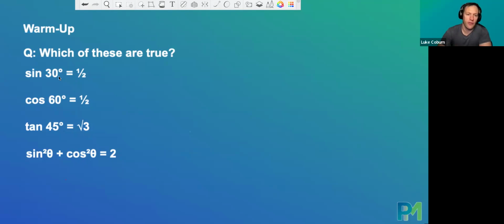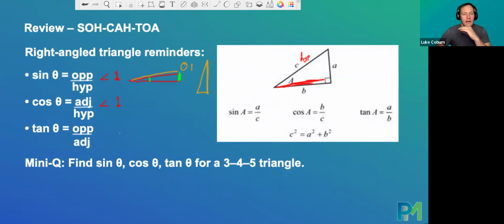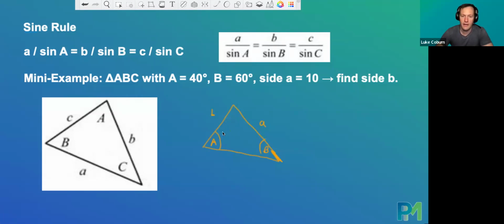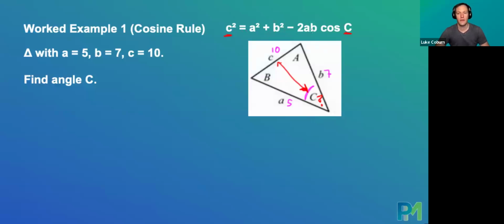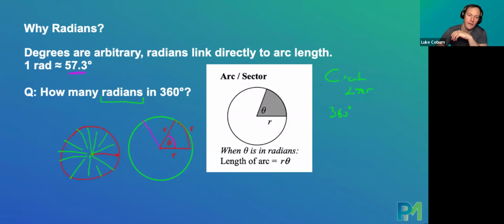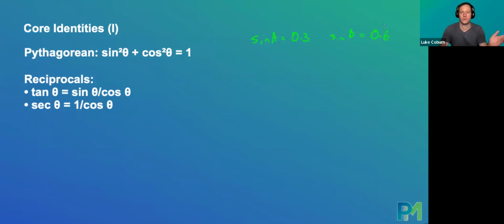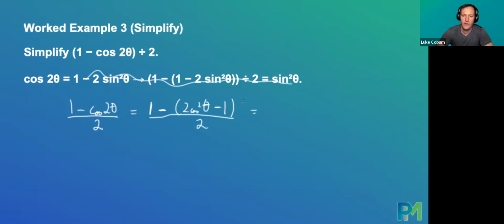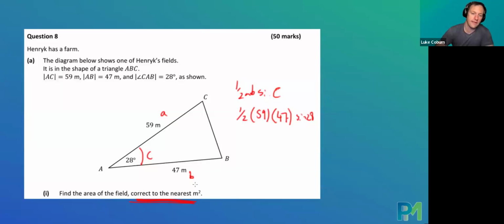Prime Maths HL Refresher - Lesson 5: Trigonometry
In this lesson we extend trigonometry beyond SOH-CAH-TOA:• Law of Sines (incl. ambiguous case)• Cosine Rule in 2D & 3D• Exact values at 30°, 45°, 60°• Radians: conversion, arc length, sector area• Trig identities (Pythagorean, reciprocal, double-angle)